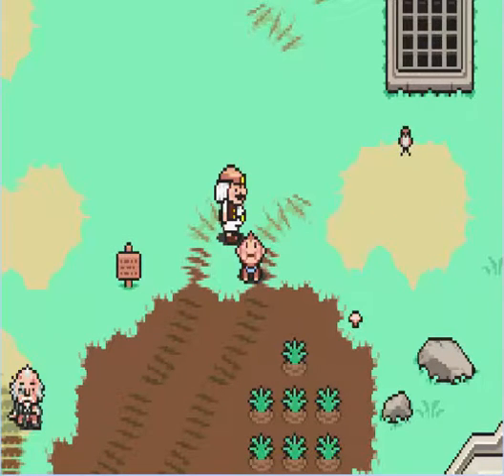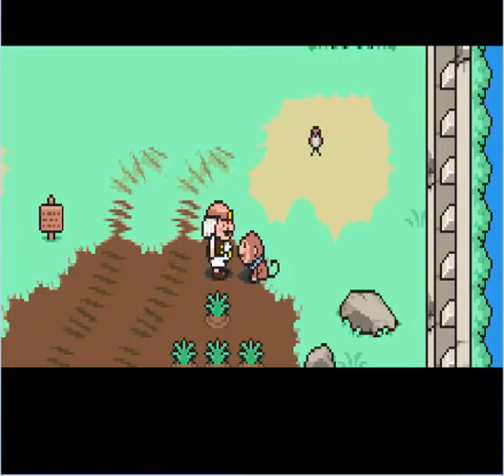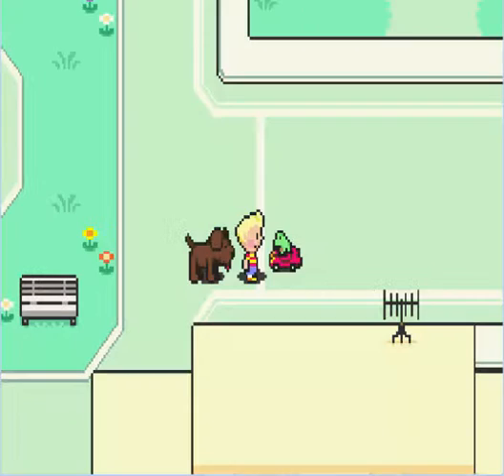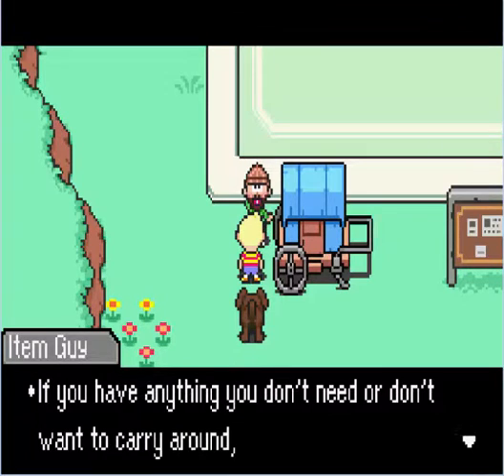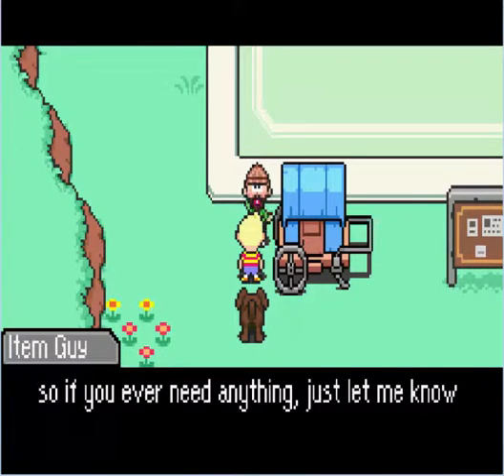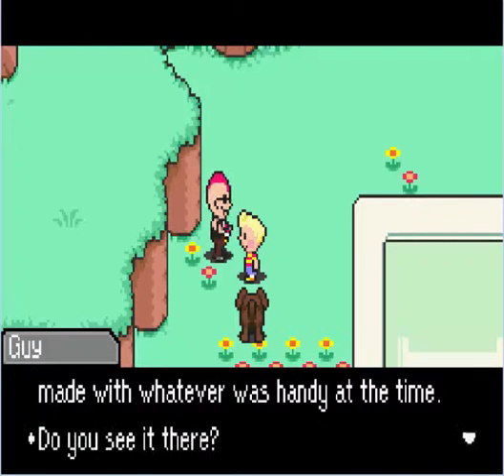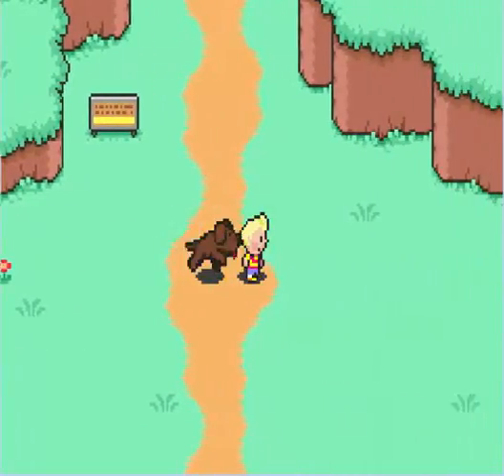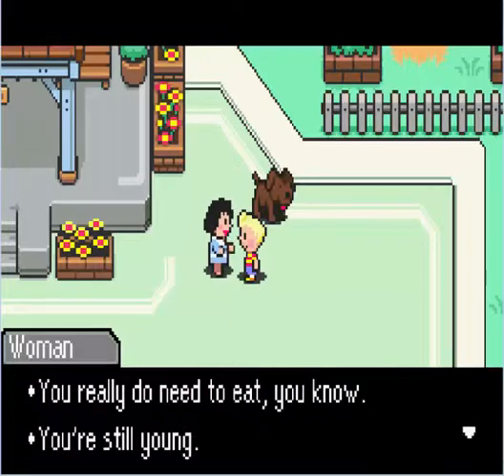Let's Play Mother 3 - Part 19 - Elder Abuse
We finally have a reason to get out of this town and journey forth!